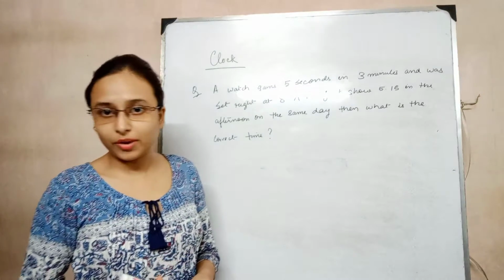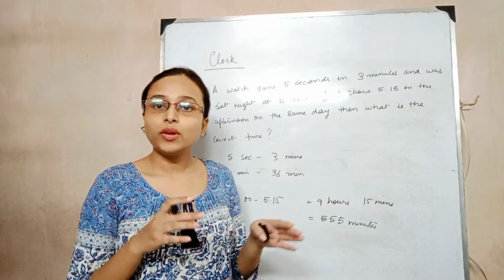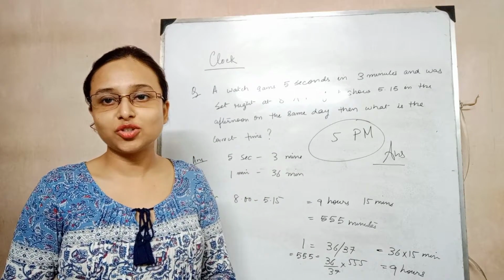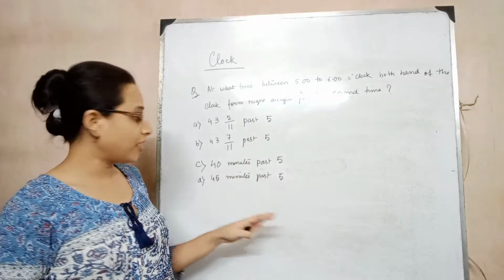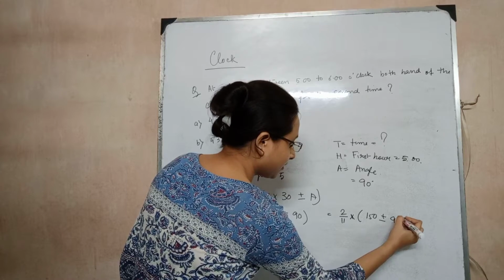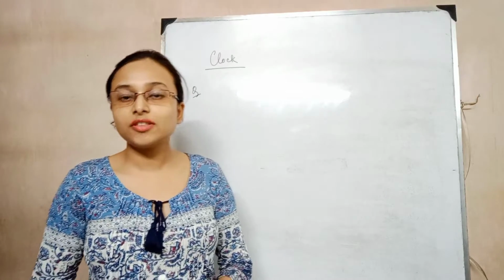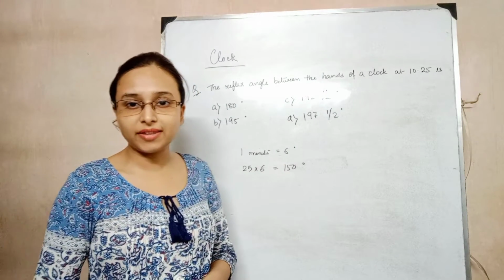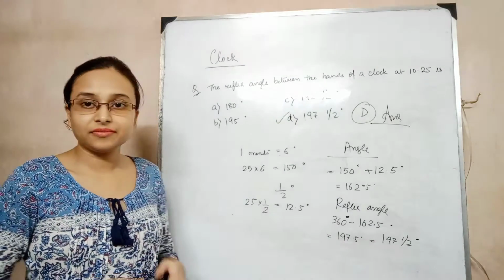CLOCK || LOGICAL REASONING || FULL CONCEPT | SPECIAL TRICKS || FOR ALL COMPETITIVES EXAM || PART - 3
CLOCK  ||  PART - 3 || LOGICAL REASONING || ALL COMPETITIVES ENTRANCES || MAT | CAT | XAT | CLAT | TISS BAT | TISS NET |  WBCS | ACET | RAILWAYS | BANKING | SSC CGL | NTPC | GROUP D
Finding Angle between Hour and Minute Hand?